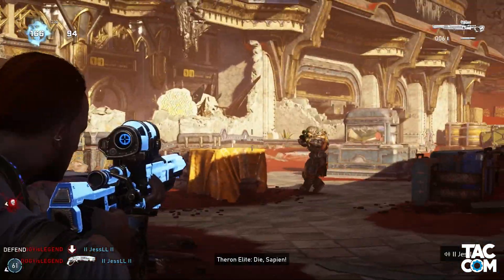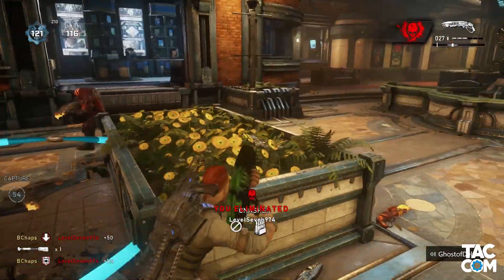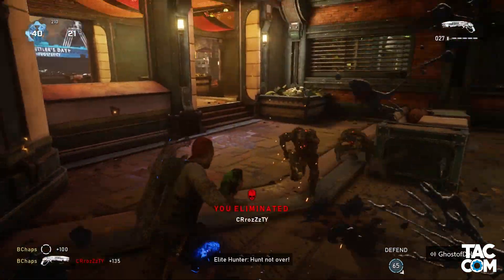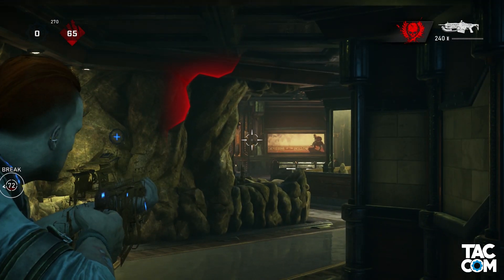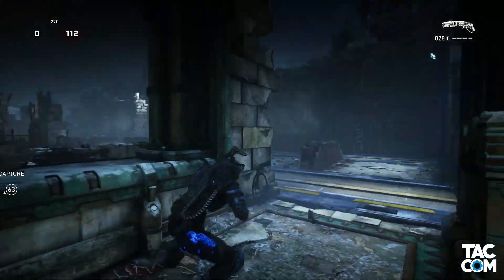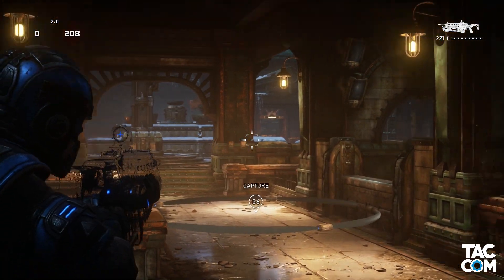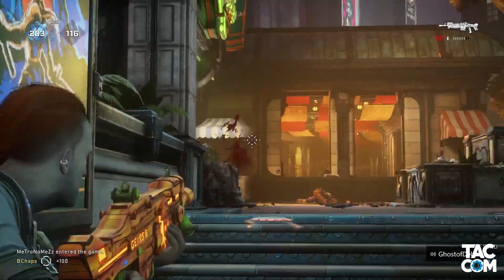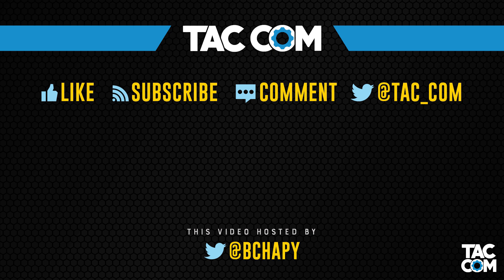Gears 5 Controller Remapping & Settings Overview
What frustrates you about the control schemes in Gears of War? Everyone has their personal preferences, but is anyone really 100% satisfied with their control scheme? Today, Chaps breaks down what he considers to be "ideal" control schemes for Gears of War 5.